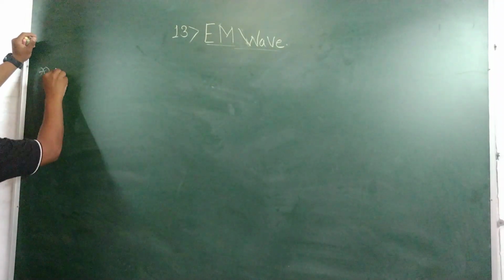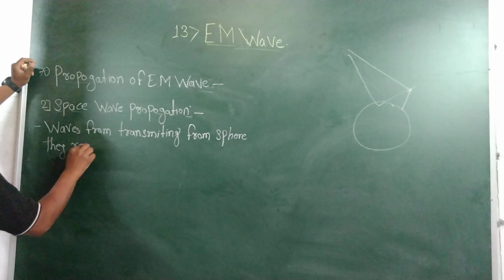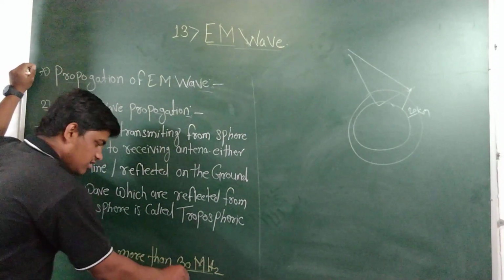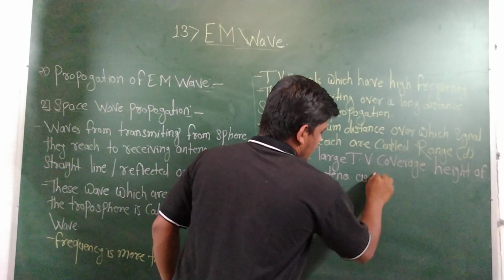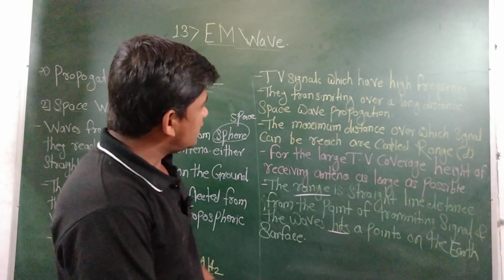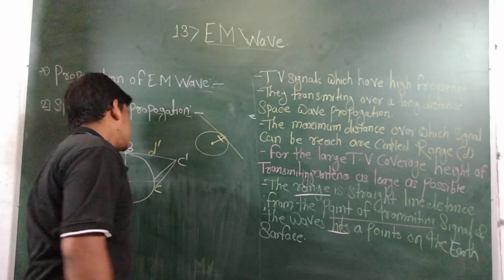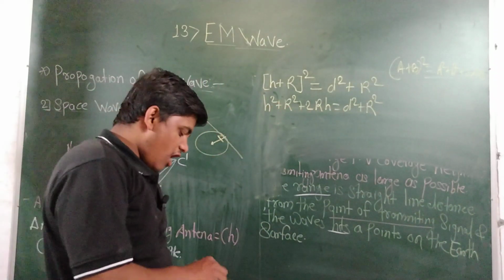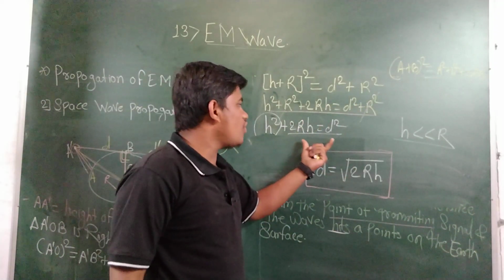Propogation of EM Wave | Space wave propogation | Electromagnetic Wave and Communication system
in the above lecture we study the propogation of EM Waves in the space this is called space wave propagation. the wave are directly reach on the receiving antena or reach with reflecting on the surface of the earth.  the wave reflected from the troposphere is called the tropospheric wave.

we discussed the range of the
the range is straight line distance from the point of transmitting signals and the wave hits that point which is on the surface of Earth is called the Range we denotes that (d) .